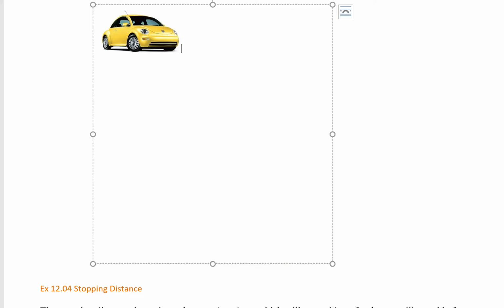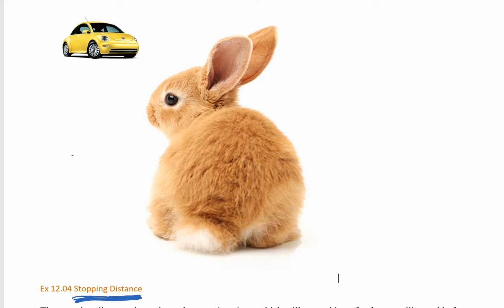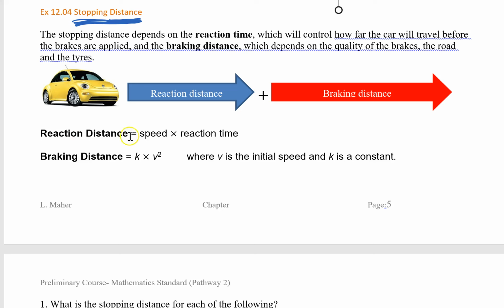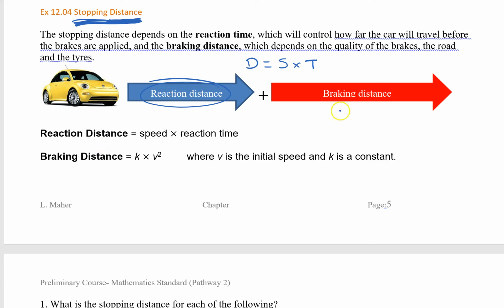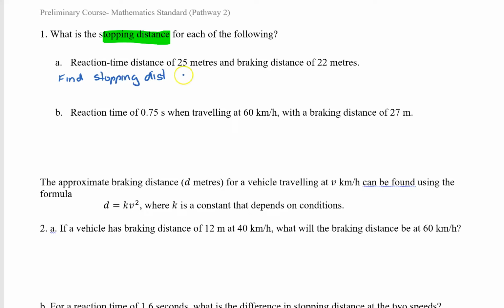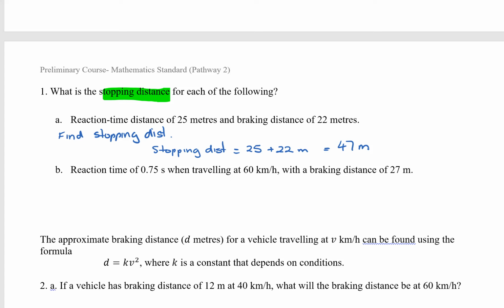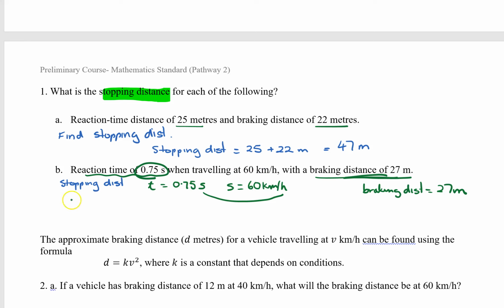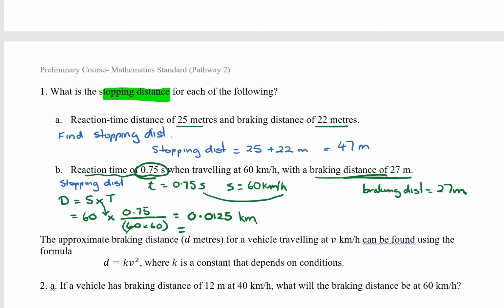12 04 Stopping Distance